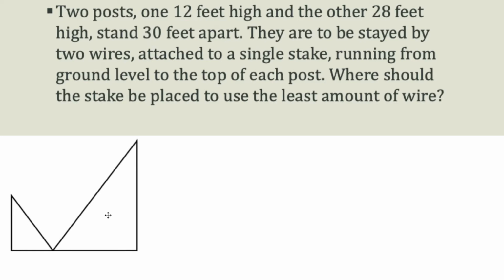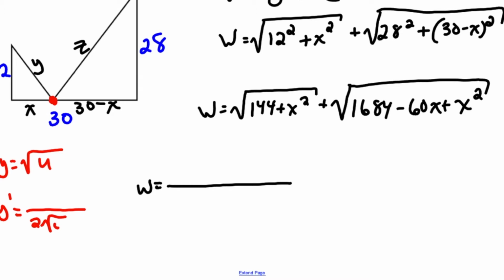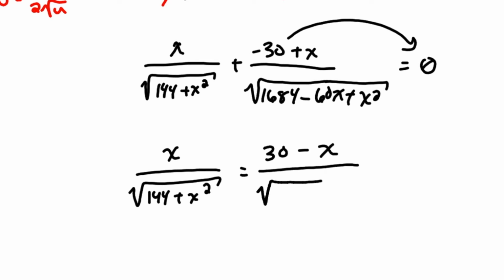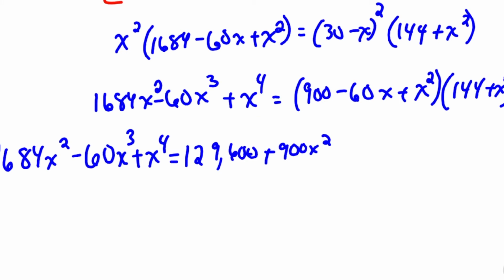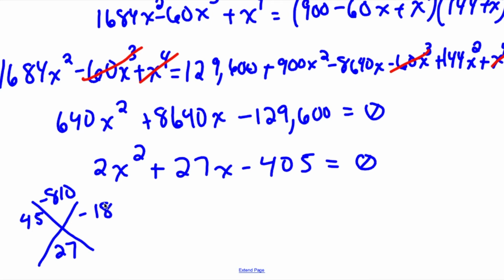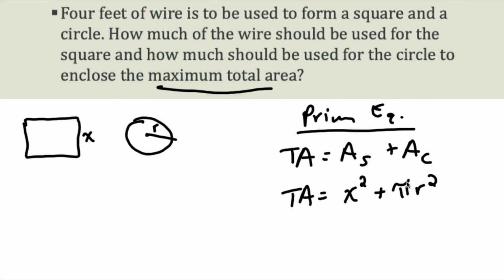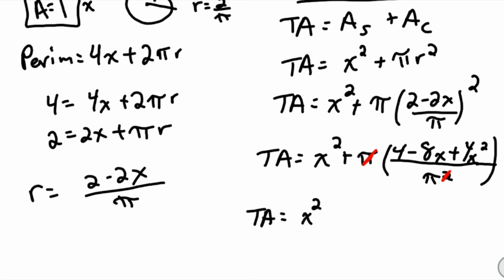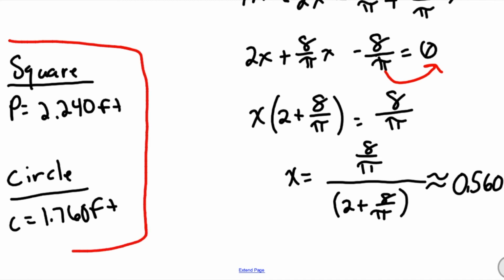AP Calc - 3.7.3 - Optimization pt 3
AP Calculus Optimization problems. Telephone poles, area of square and circle.